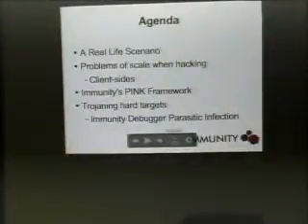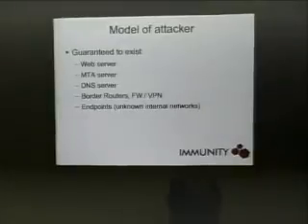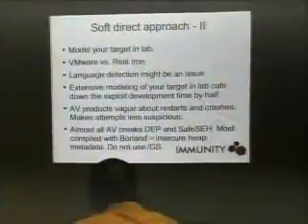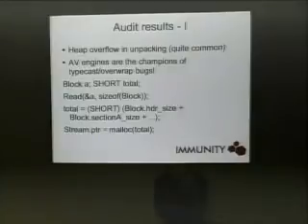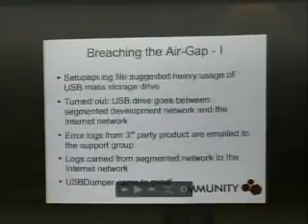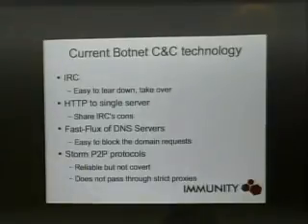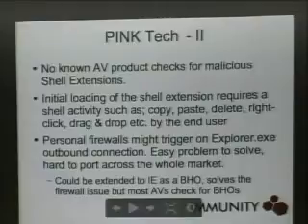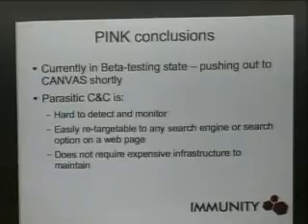Information Operations | SOURCE Boston 2008